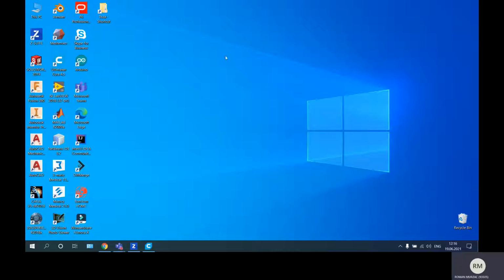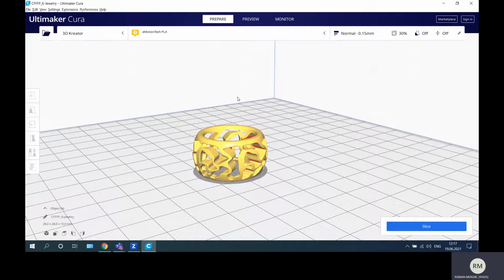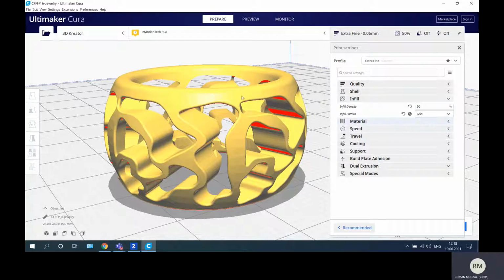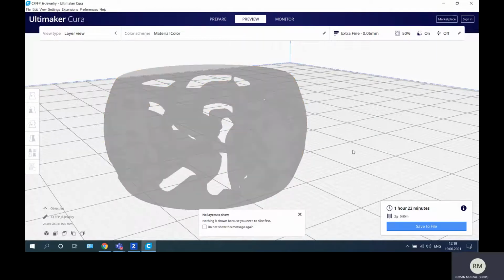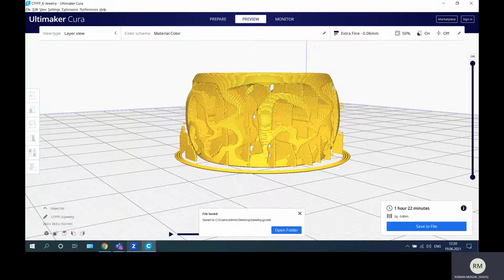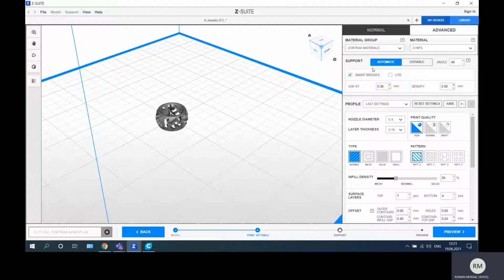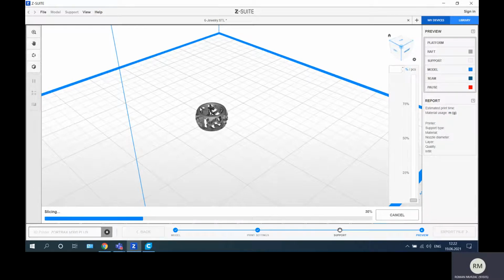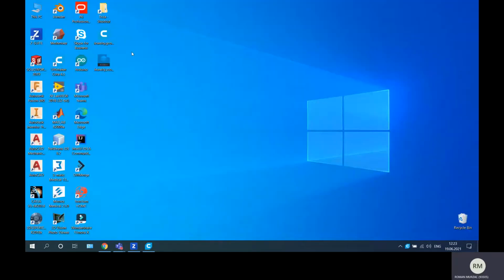Video 6 2